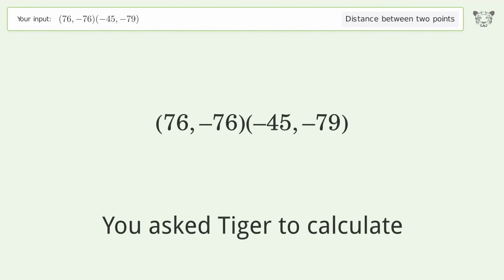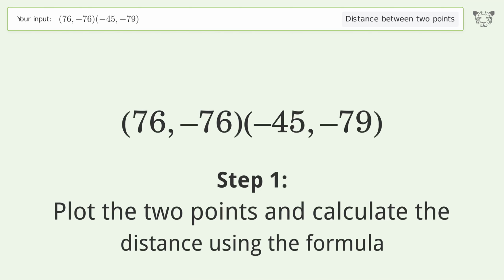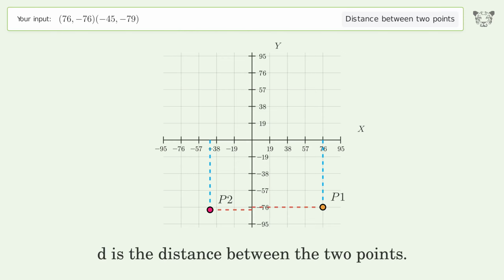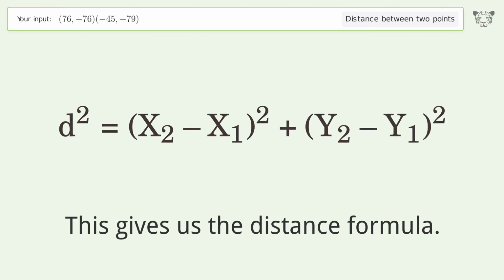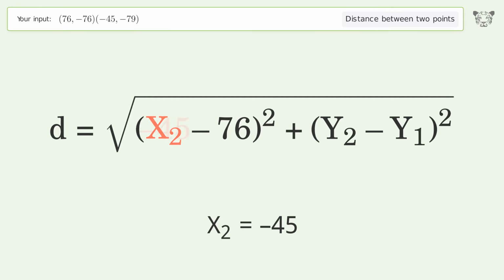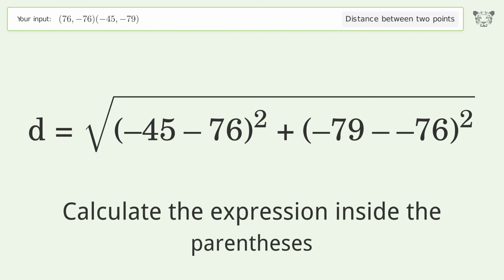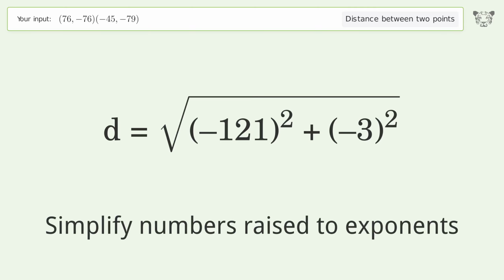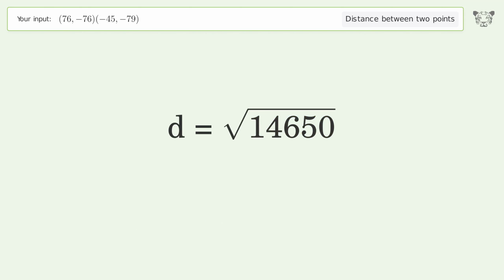Find the distance between two points p1 (76,-76) and p2 (-45,-79): Step-by-Step Video Solution